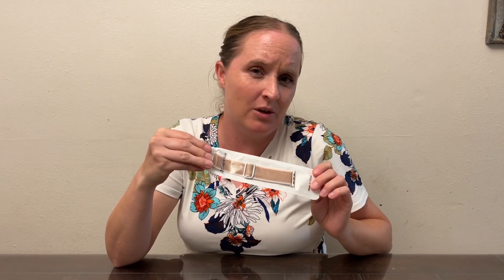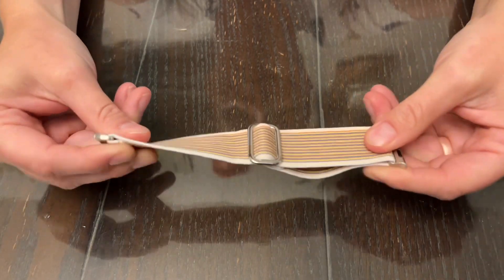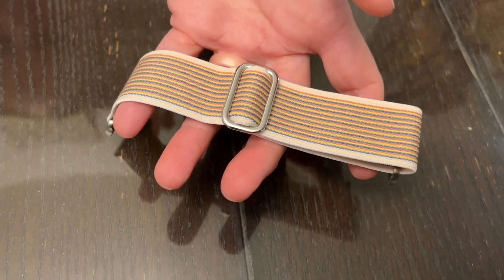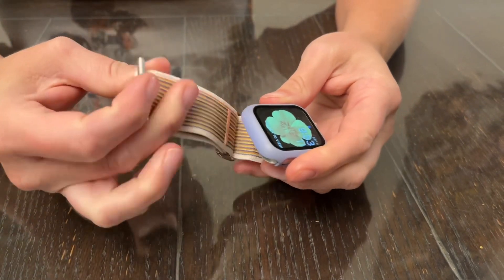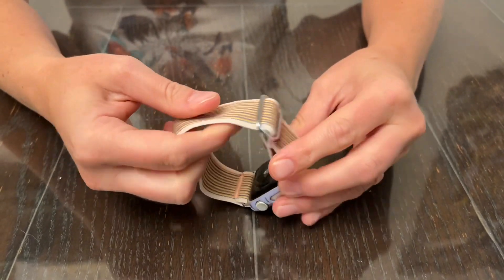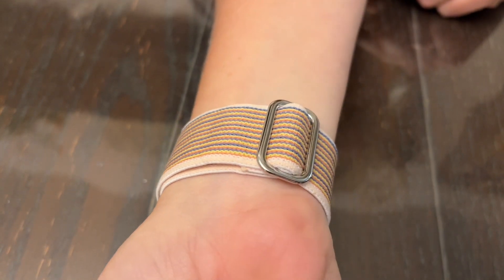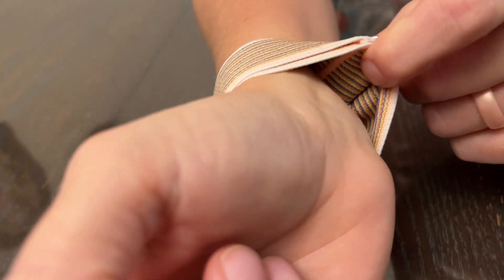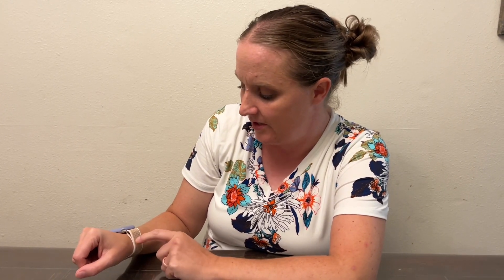Watch band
Watch Sport Band Compatible with Apple Watch Band 38mm 40mm 41mm 42mm 44mm 45mm 49mm, Soft Stretchy Watch Bands Women Men, Solo Loop Nylon Strap for iWatch Series 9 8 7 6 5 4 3 SE Ultra 2